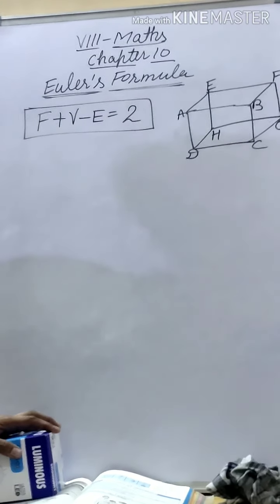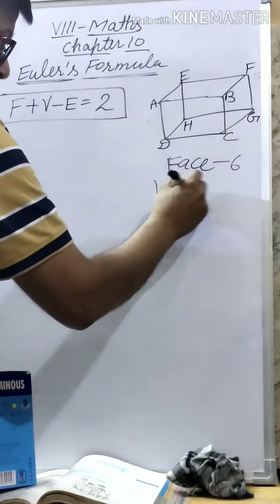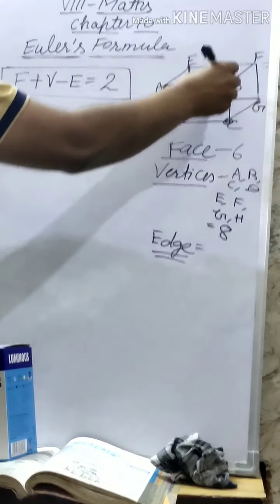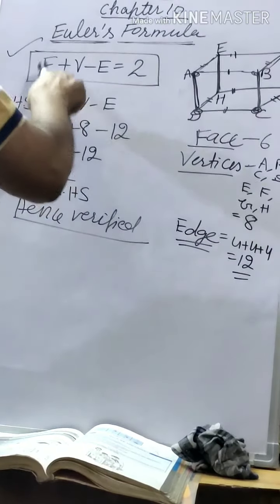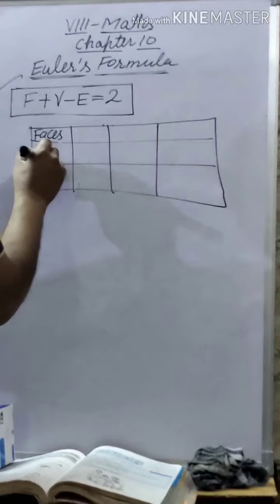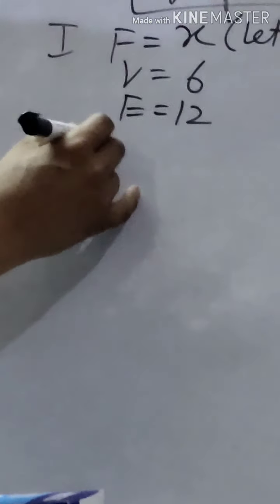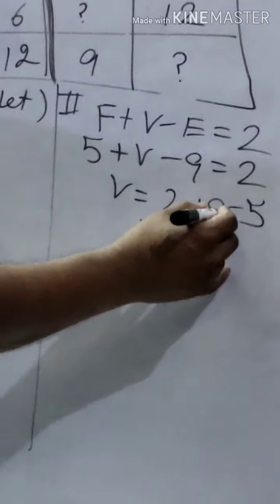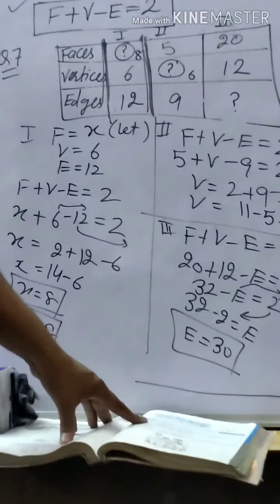Ch 10 Eulers formula viii maths